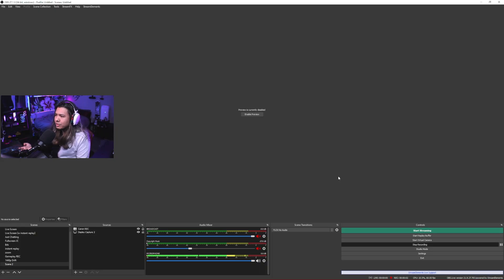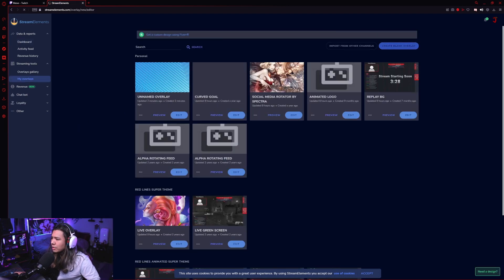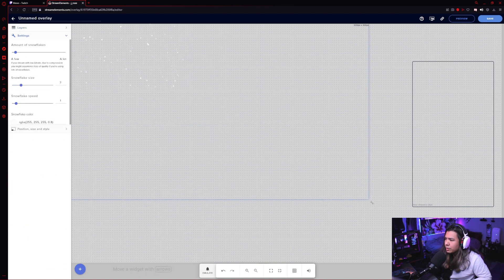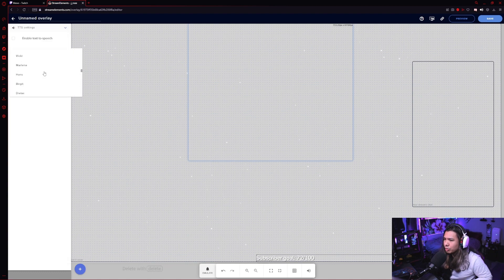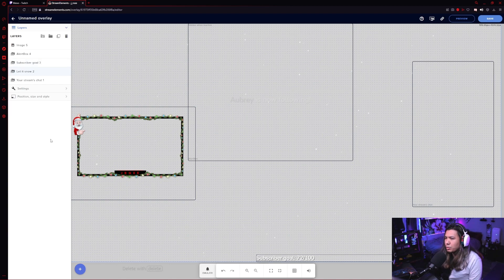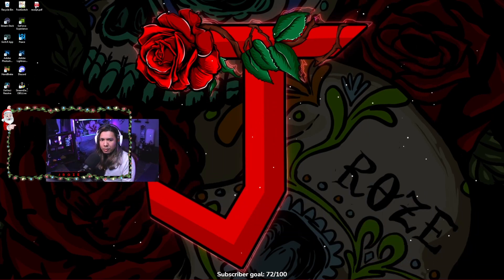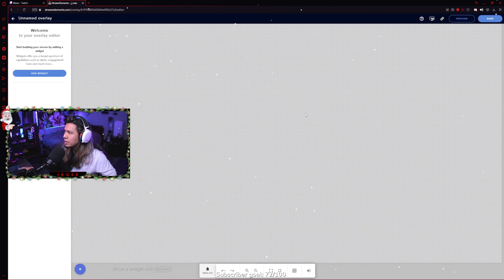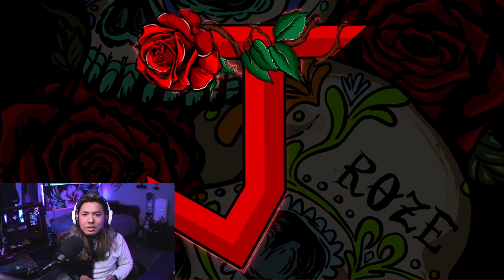StreamElements OBS Tutorial - How to Setup an EASY Overlay!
After what happened with Streamlabs, figured I'd make a easy and simple StreamElements OBS guide! I've helped a lot of friends switch over, but this is my first tutorial style video so I hope it helps!! :)